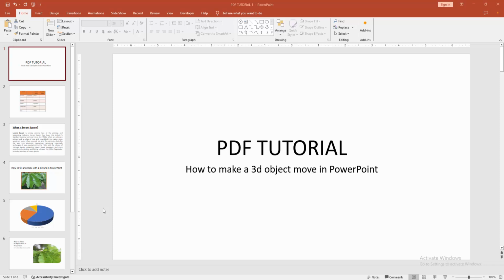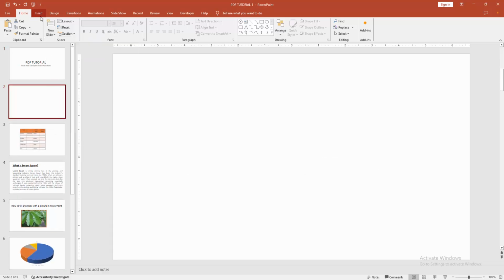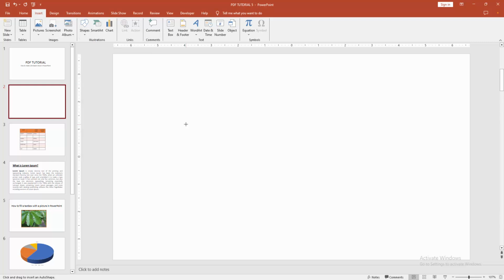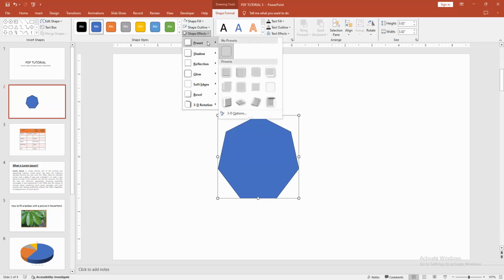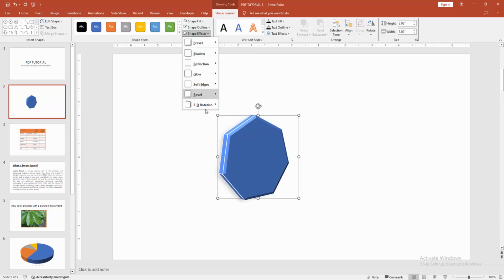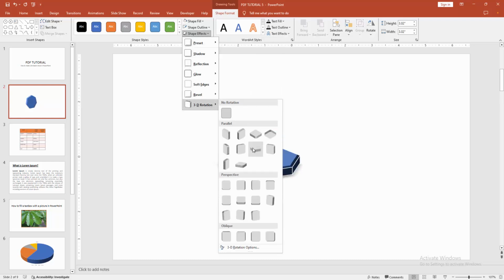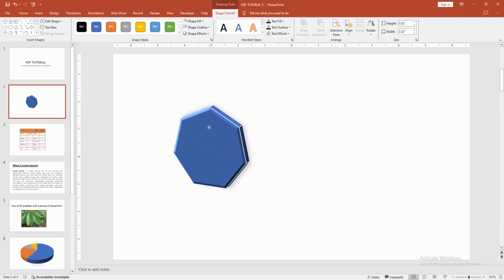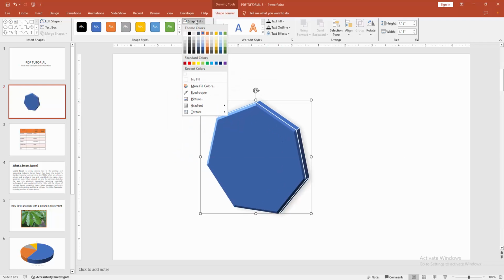How to make a 3d object move in PowerPoint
Assalamu Walaikum,
In this video I will show you, How to make a 3d object move in PowerPoint.  Let's get started.